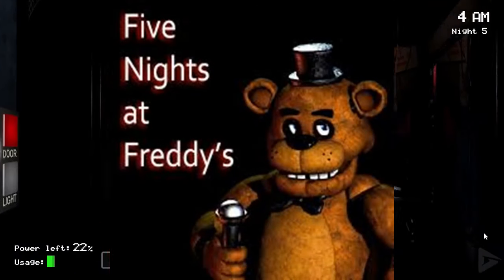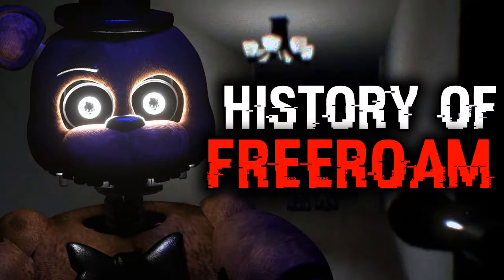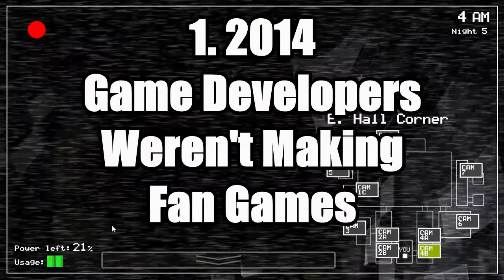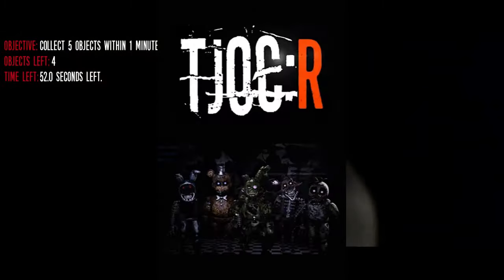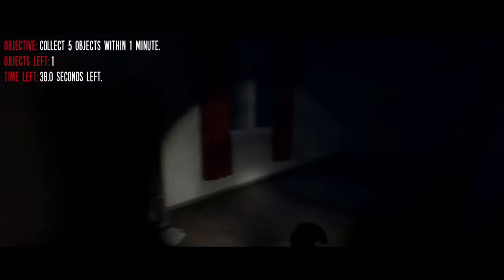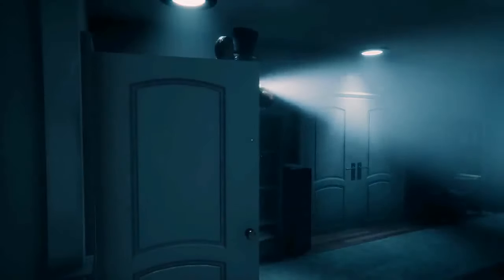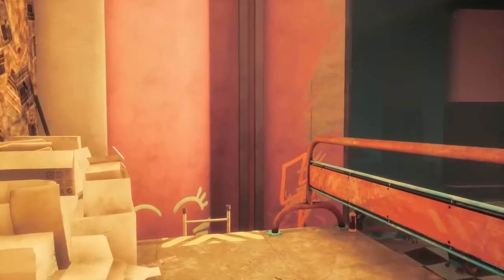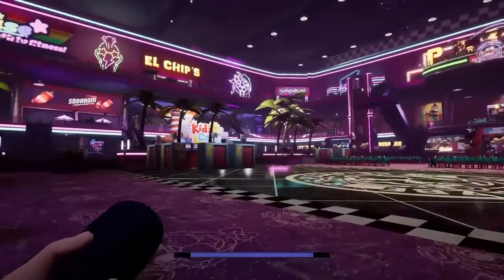The History Of Free Roam FNAF Games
In This Video, I will go over the entire history of free roam FNAF games, from humble beginnings with GMOD Maps, to the full official releases and Fan Games that made Free Roam as popular of a concept as it is! I hope you enjoy this video!

Freddy Render by moltenspaghetti